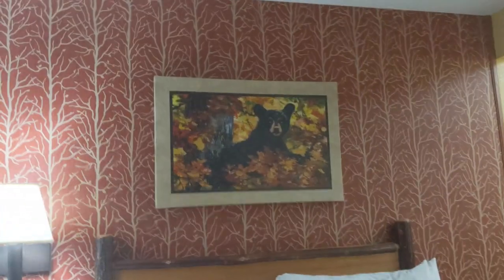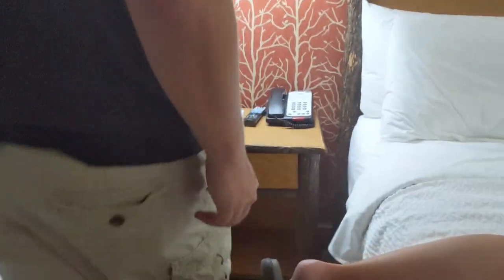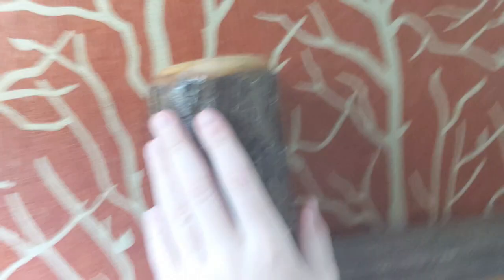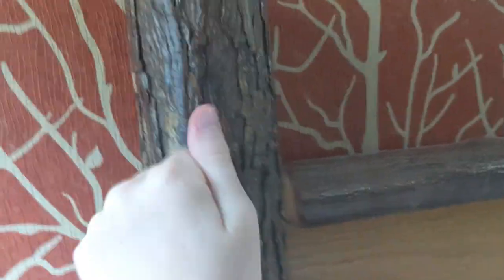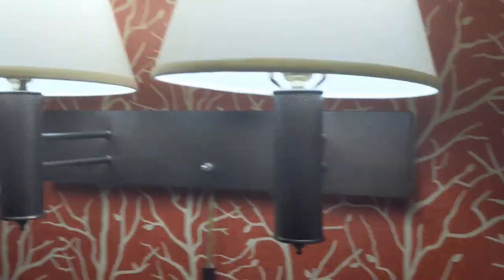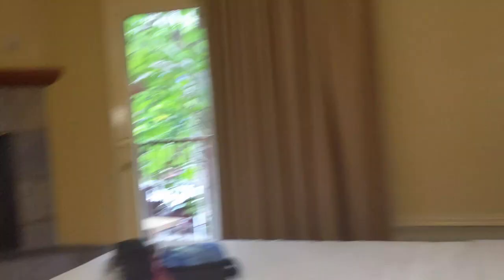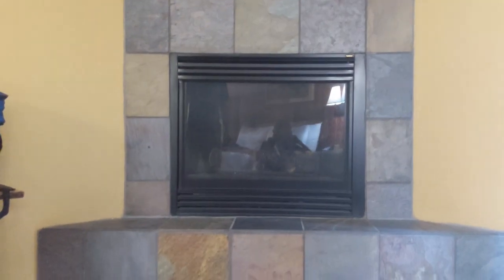Bearskin Lodge on the River (Gatlinburg)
The Bearskin Lodge on the River brings you close to downtown Gatlinburg, gives you some beautiful nature and has a lazy river!

Check out the video and let me know which place you would like me to review next!